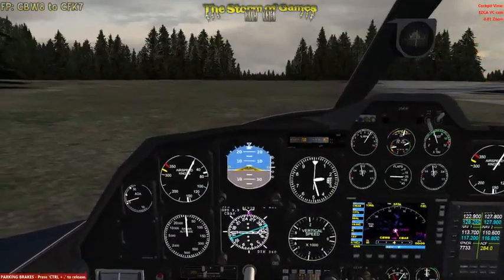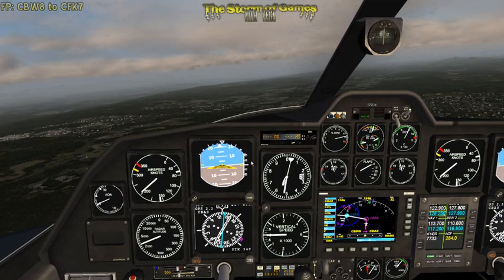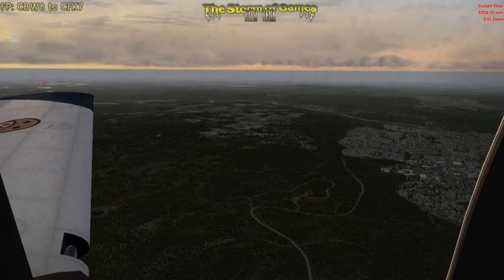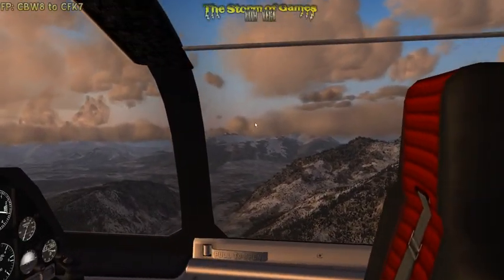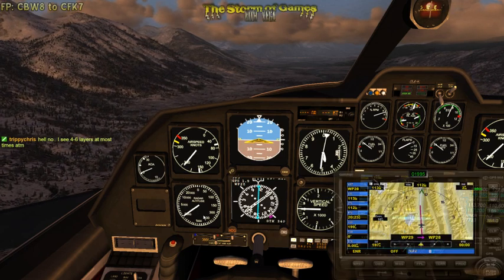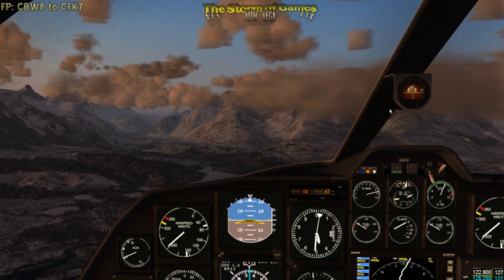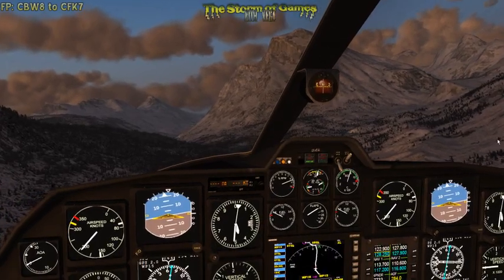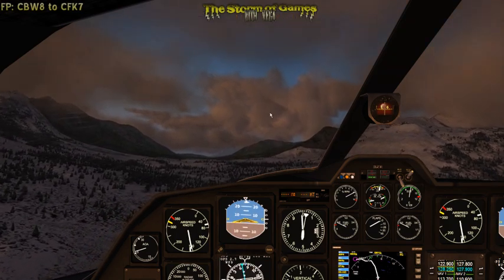A lovely flight to Sherman Meadows, Canada turns a bit scary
Doing a nice group flight from North Cariboo Air Park, Prince George, Canada (CBW8) to Sherman Meadows, Canada (CFK7) takes a turn for the worse when some bad weather combines with the sun going down and turbulence increasing.  The flight went from being super scenic to a white-knuckle adventure.  Aircraft is SS-4P.